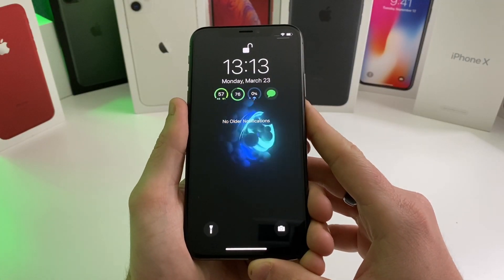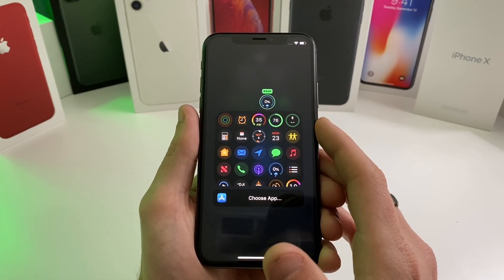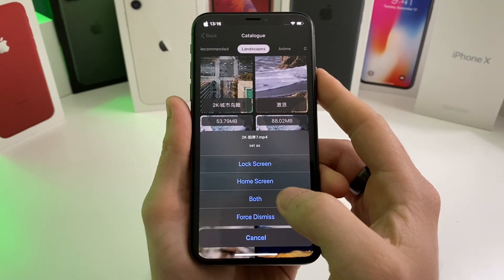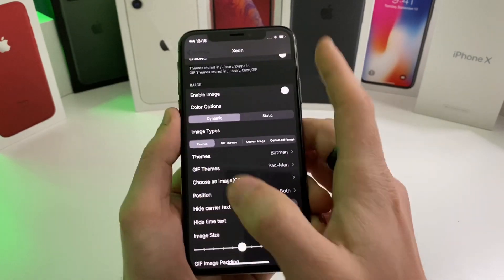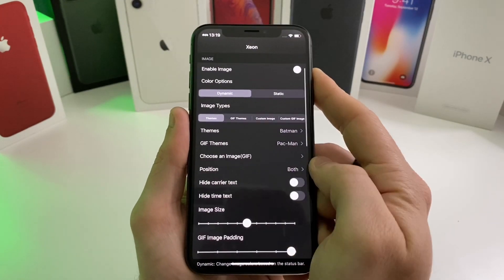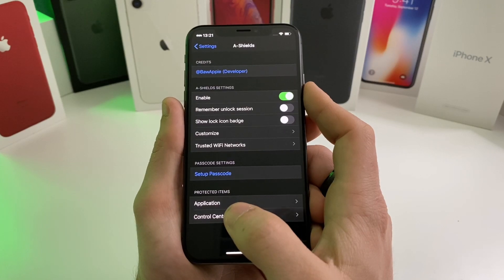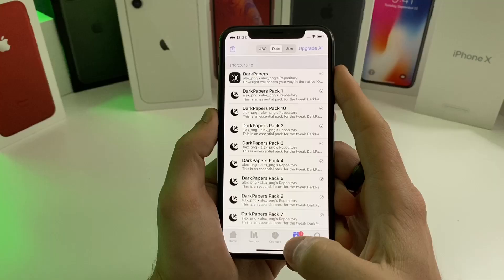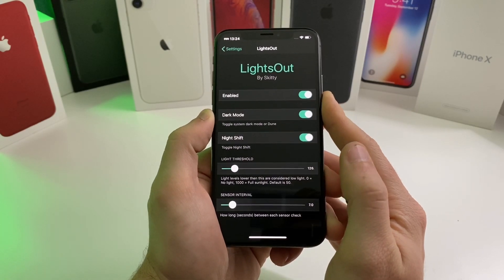Top 5 iOS 13 Cydia Tweaks this Week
Best Jailbreak Cydia Tweaks this month!

Give me a Hell Ya in the comments for that 500 Sub Count!

Crypto: Bitcoin Wallet address
bc1q0c9f0kzytuwkg593swa0uqdlccqeems04d5v3m

Ethereum
0xDDc572e16AC3C469a49d87051De950297A3b77A5